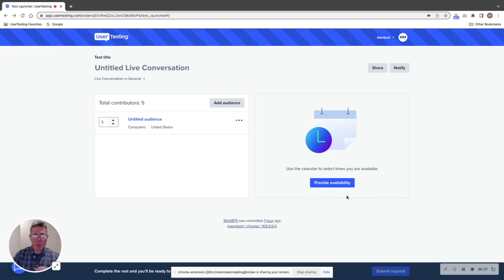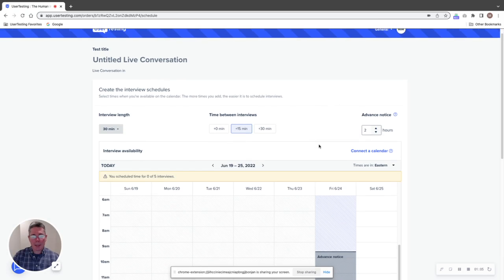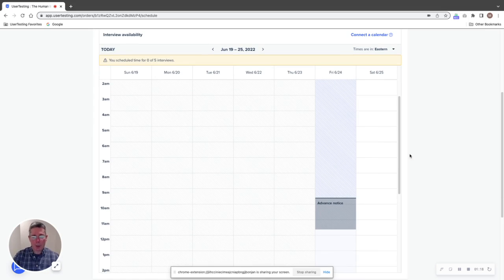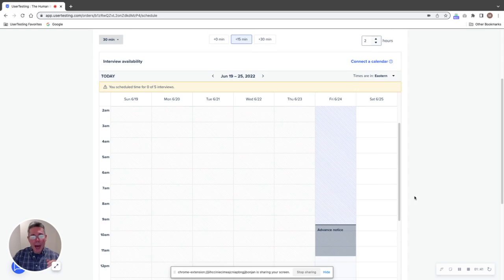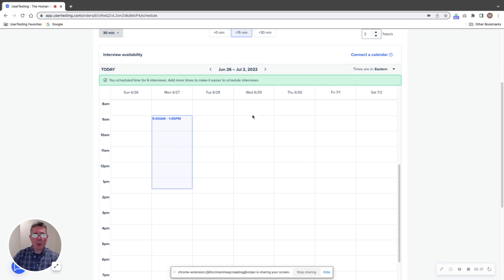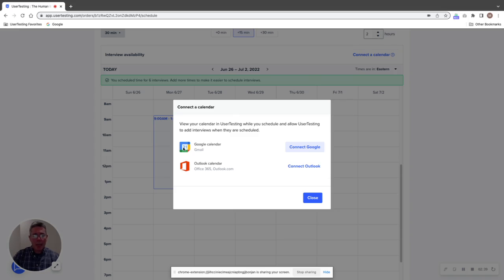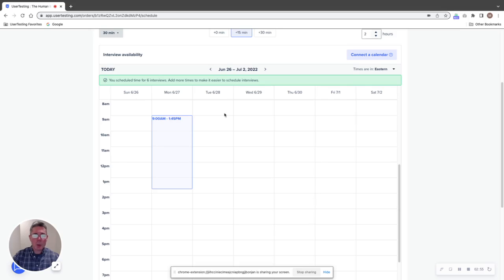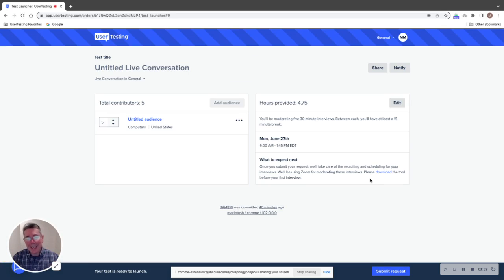Link Google or Outlook Calendars for Simple Scheduling of UserTesting Interviews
Today's tip is a classic. I show you how to link your Outlook or Google calendar directly to UserTesting to instantly identify all of your available time to moderate a live conversation, also referred to as a moderated study or in-depth interview.